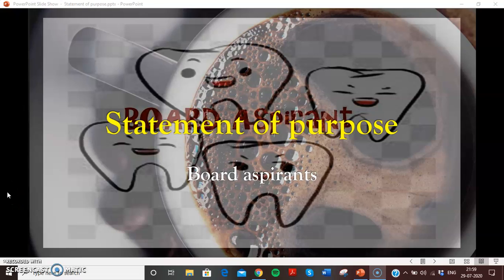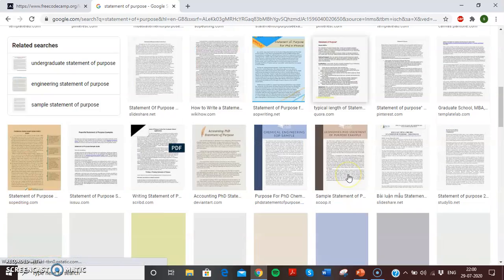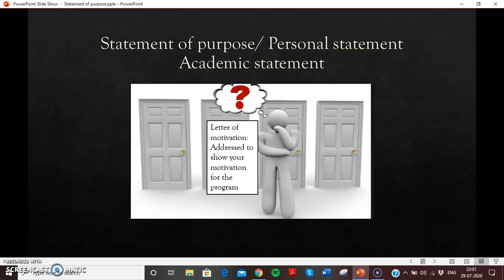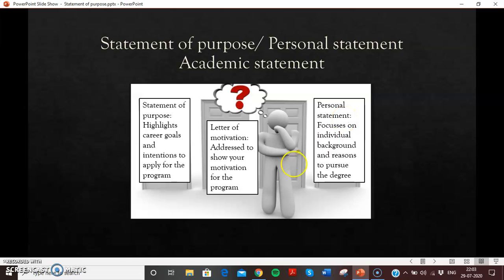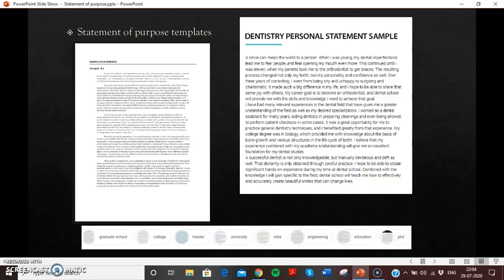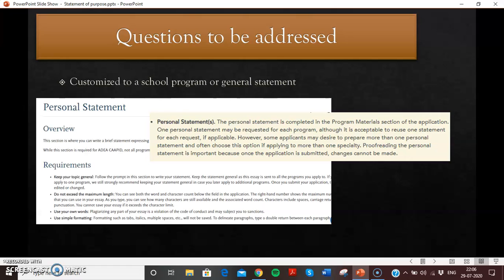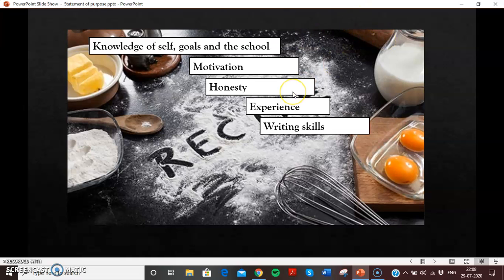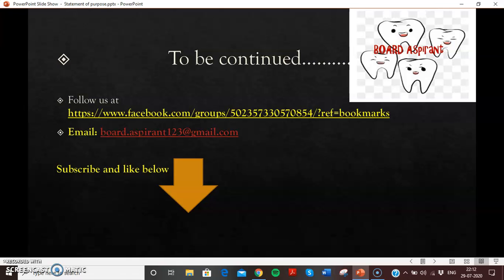What is a Statement of purpose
Statement of purpose is needed when applying to dental schools. This video will tell you "What is statement of purpose?" or is it Personal statement?